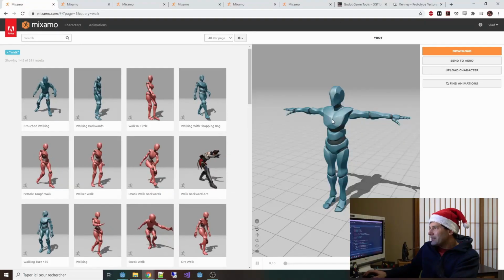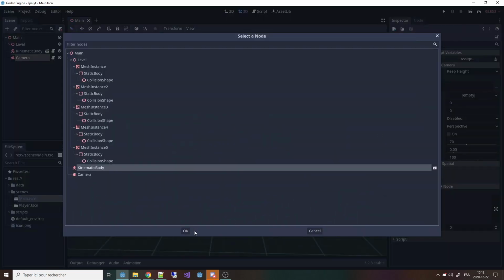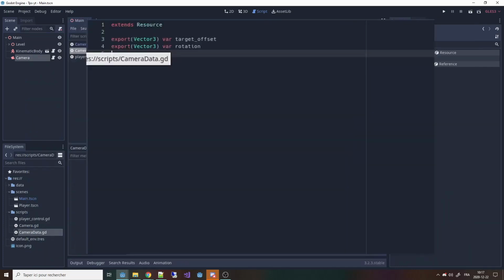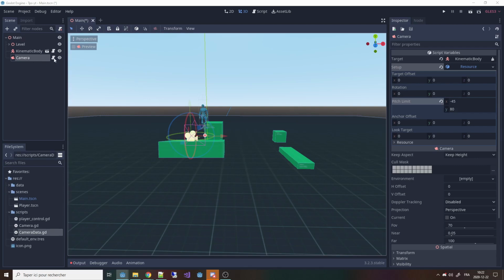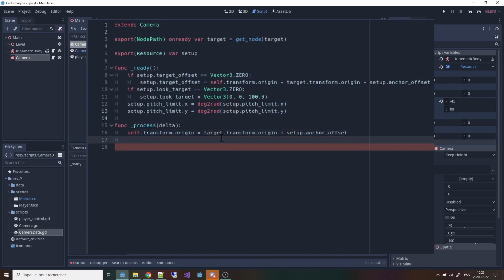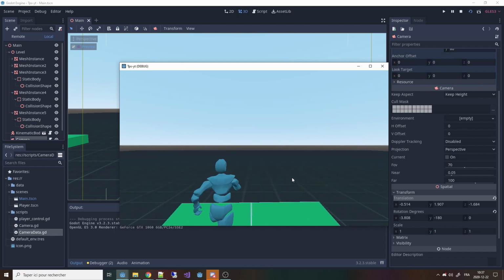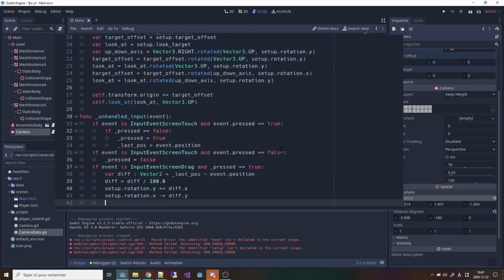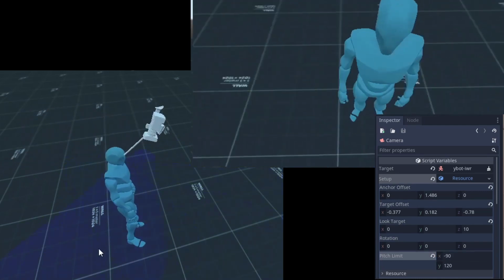Third Person Game From Scratch with Godot P2 : Camera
Don't put your camera inside the player. Think of all the possibilities! How to make a Third Person Shooter (TPS). This is my take on implementing the 3Cs (Character, Controls, Camera)

Question? Suggestion? Threat?